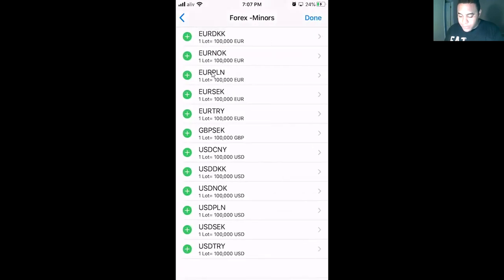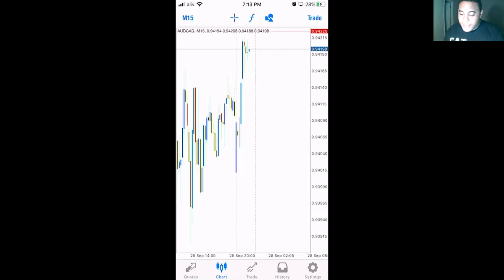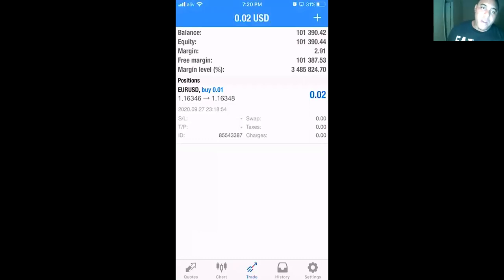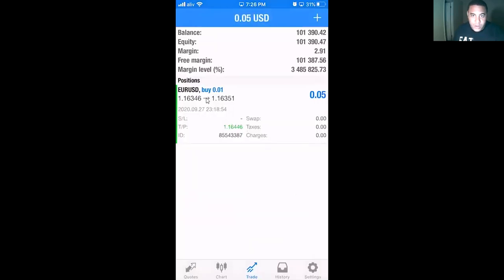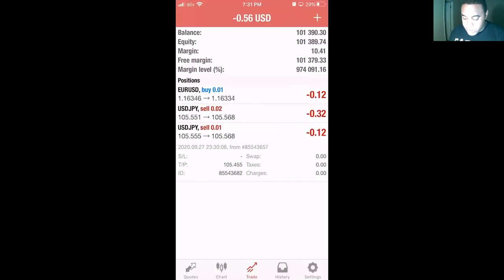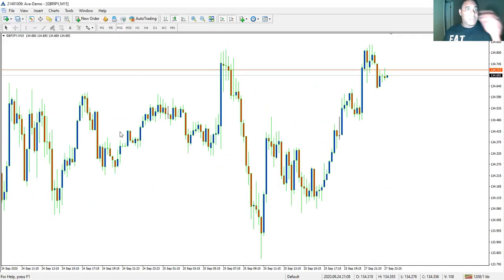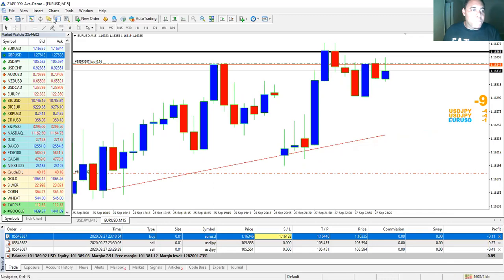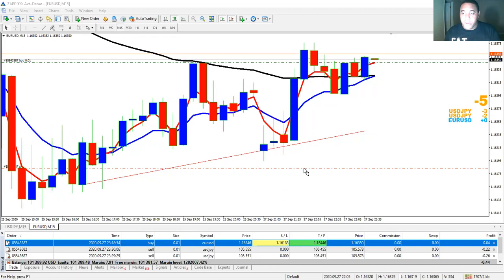MT4 Tips & Tricks - Beginner's Training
Learn to navigate Meta Trader 4and some useful tools.

Follow link to gain access to live trainings & more...